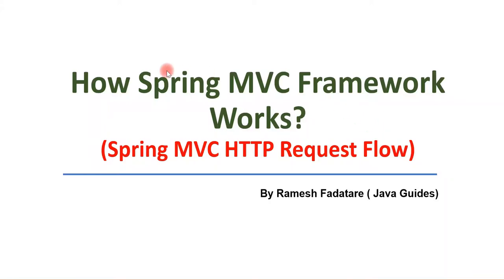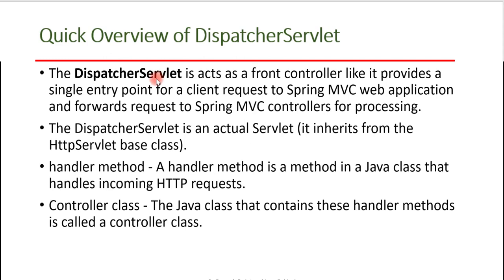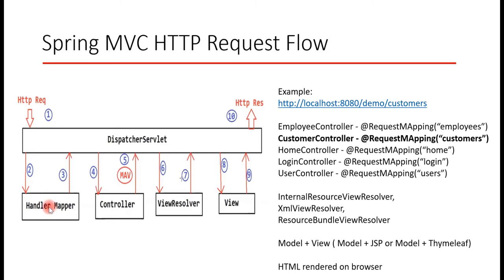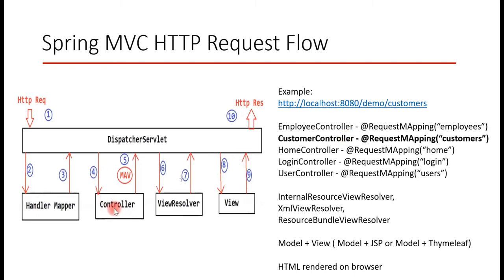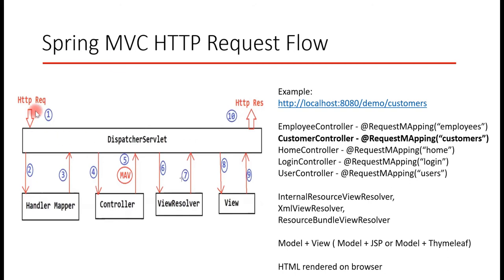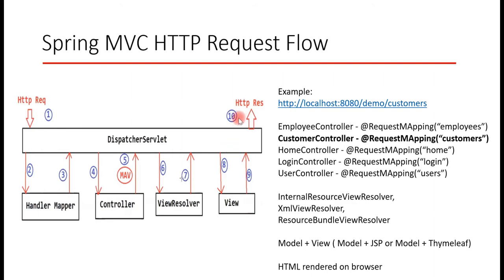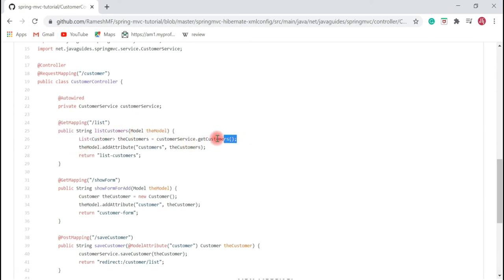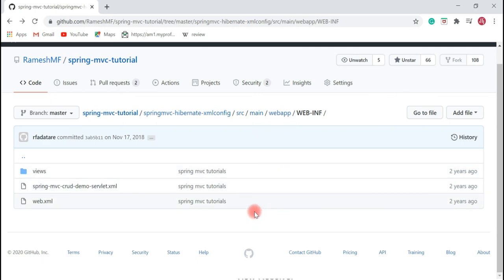How Spring MVC Framework Works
In this video, you will learn how Spring MVC Framework works with an example.